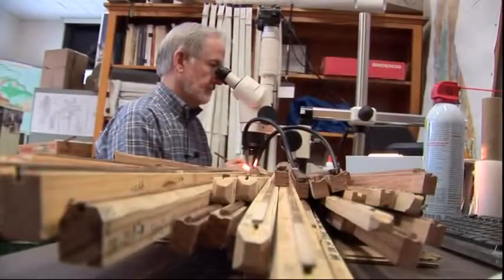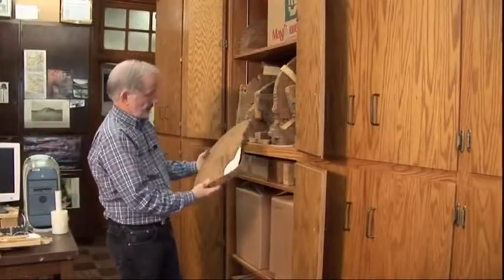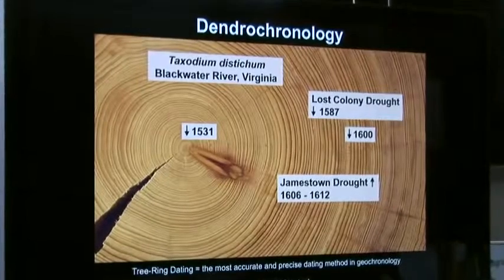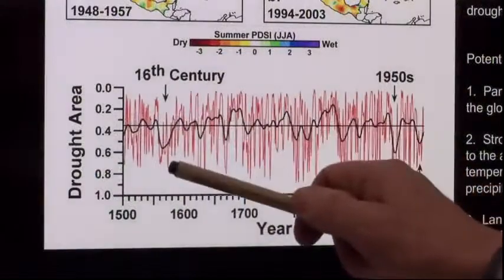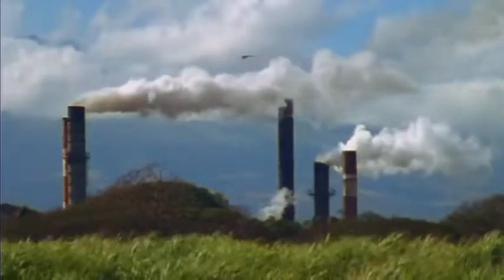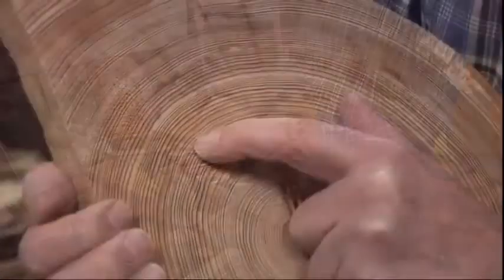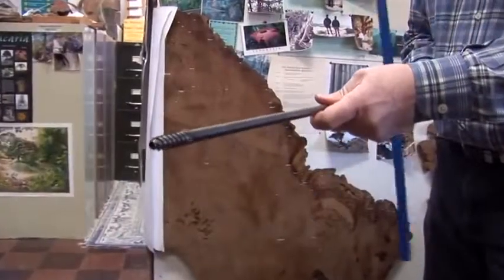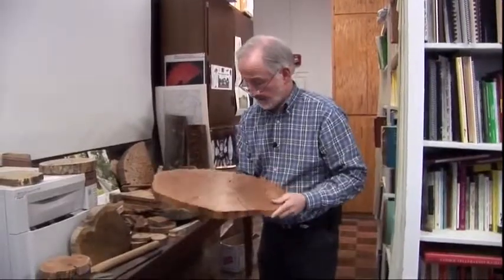Amazing Science Lord of the Tree Rings